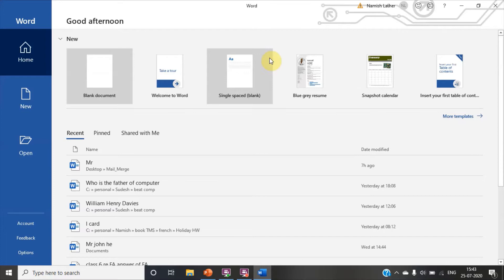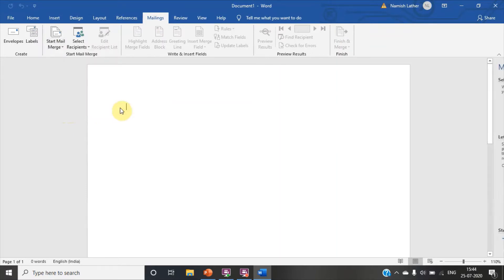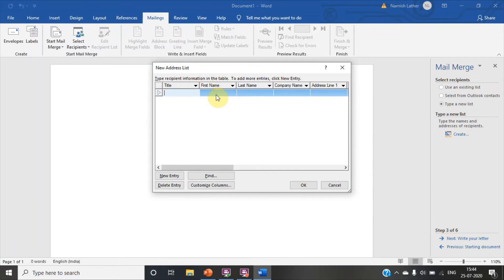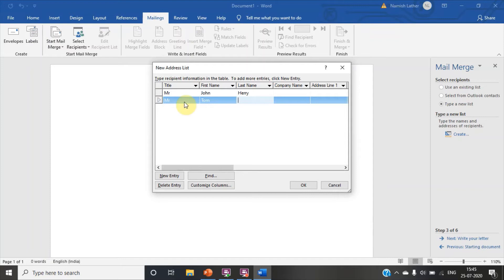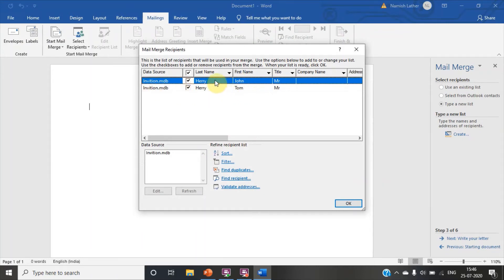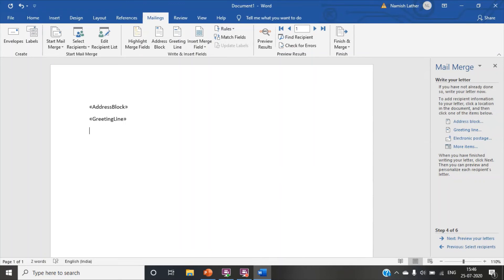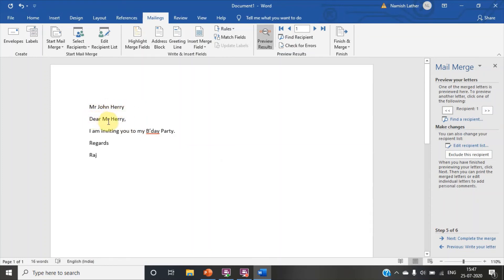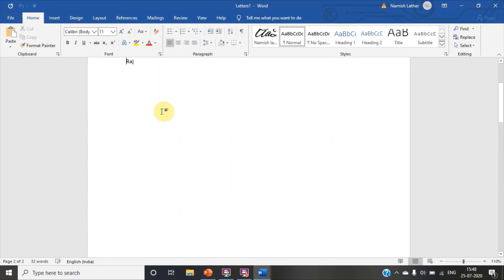Computer Tutorial II Mail Merge in MS Word II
This Tutorial teach how to write a letter to many people in one go by saving so many time and efforts with same content like invitation letters or sending same information to many people etc.

There are another computer tutorial

Computer Tutorial II How to Insert Table in MS PowerPoint II